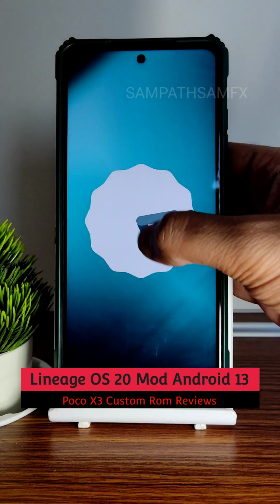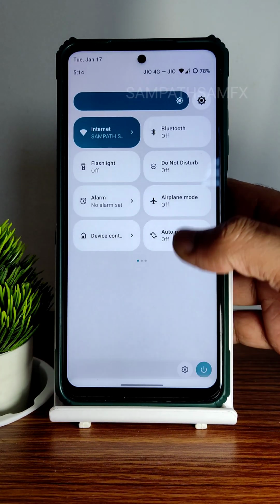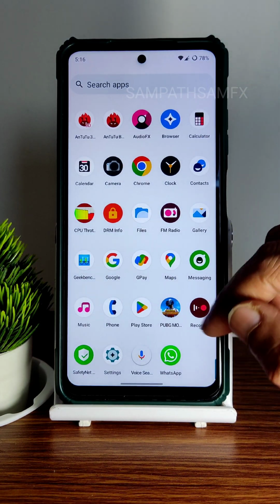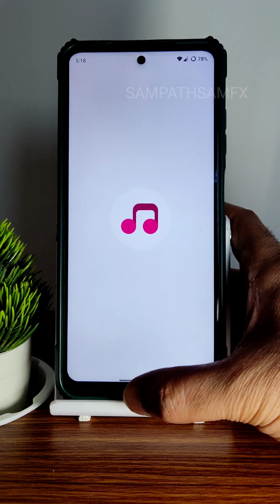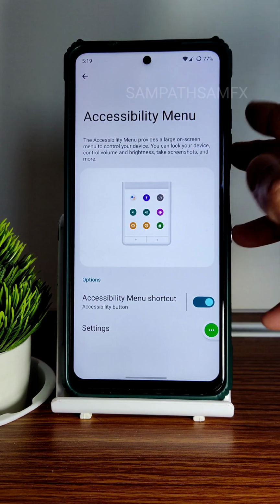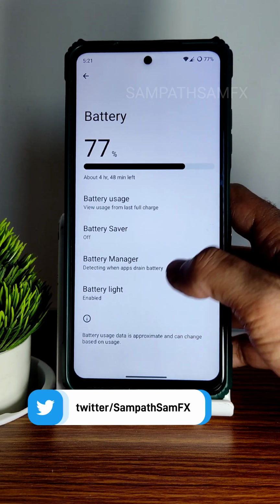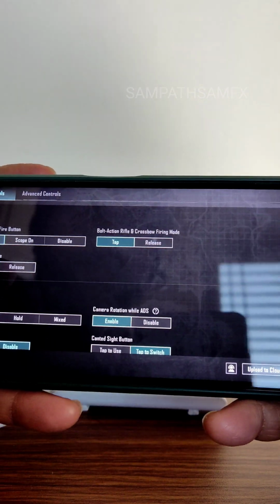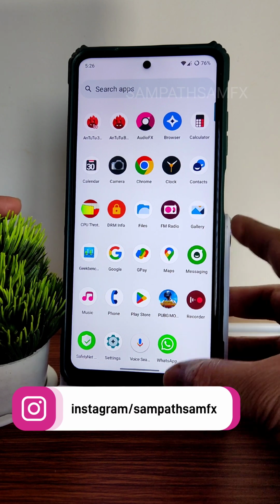Lineage OS 20 Poco X3 NFC Android 13 New January Update 2023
LineageOS 20.0 MOD | Android 13.
16/01/2023
By kenny3fcb

Changelog:
• January security patch
• Merged latest android-4.14-stable & CLO tags in kernel
• Disabled debugfs in kernel
• Updated blobs and FPs from V13.0.5.0.SJGIDXM
• Synced latest changes from upstream lineage ROM source